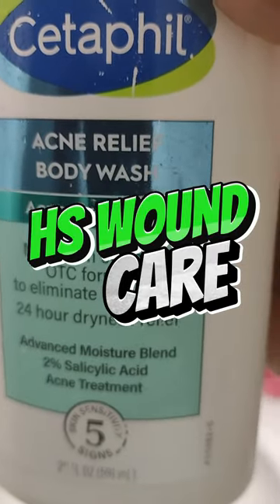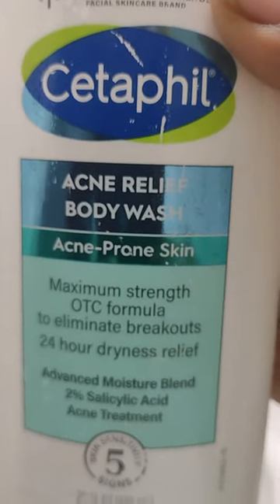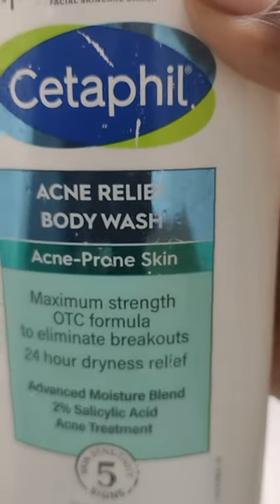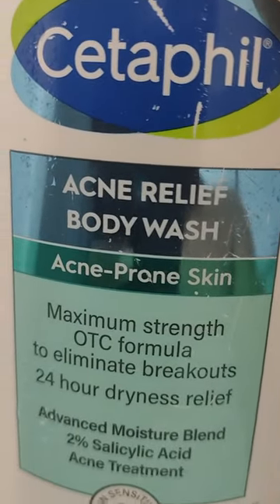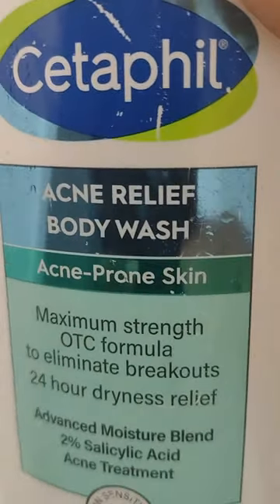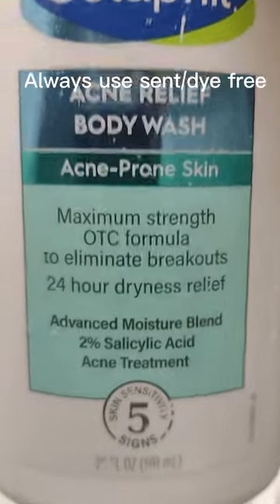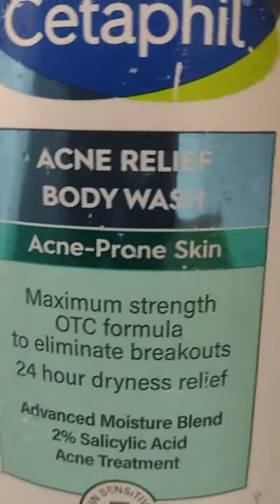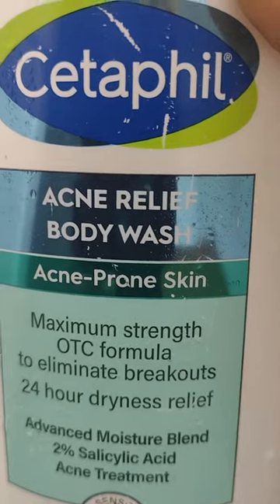My hs wound care routine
Whatch as I do my woundcare for my Hidradenitis suppurativa